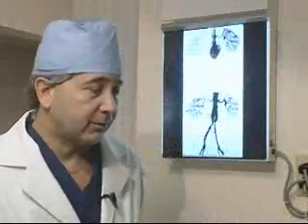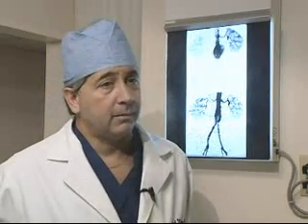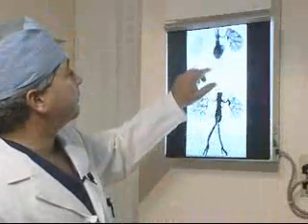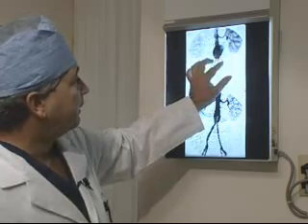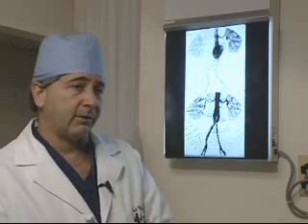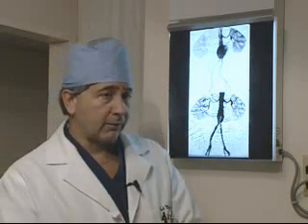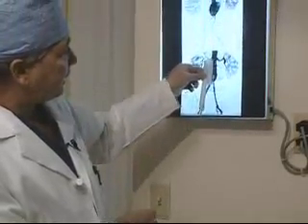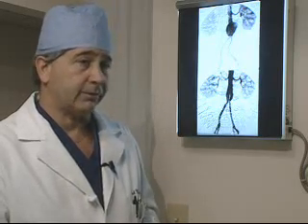Abdominal Aortic Aneurysm Repair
Carl Maltese, M.D. and AAA repair